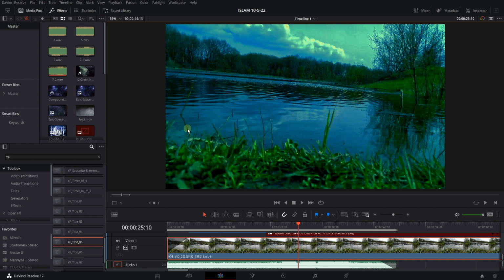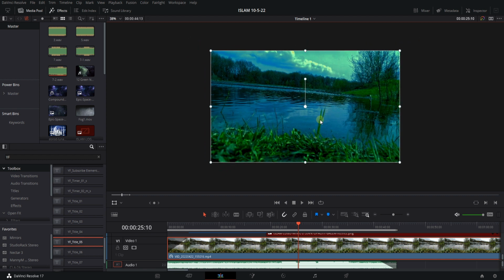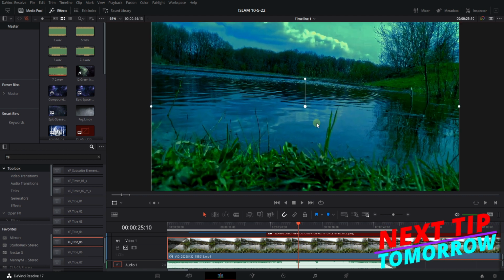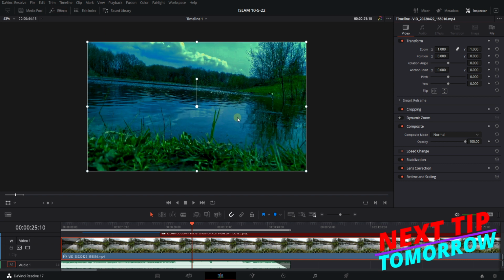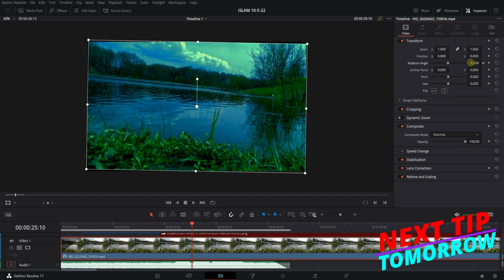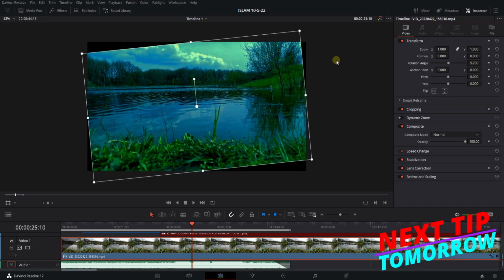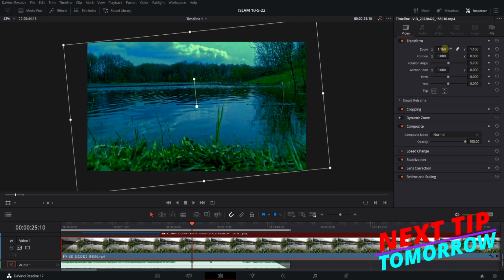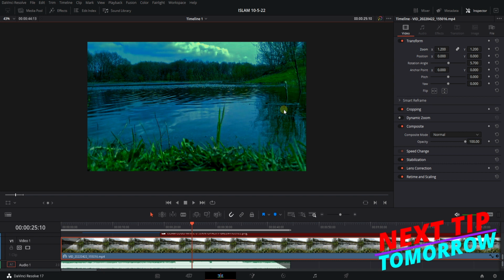How To Fix The Angle Of The Video (in Davinci Resolve) If The Camera Fell On Its Side While Shooting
So you want to know How To Fix The Angle Of The Video (in Davinci Resolve) If The Camera Fell On Its Side While Shooting - in this case you should watch this video, matey.

I didn't notice that the camera had collapsed. If something like this has happened to you, do not rush to delete the video, I will show you how to fix everything.

I think that Davinci Resolve is the best software for video production and you can download it for free

davinci resolve camera angle fix